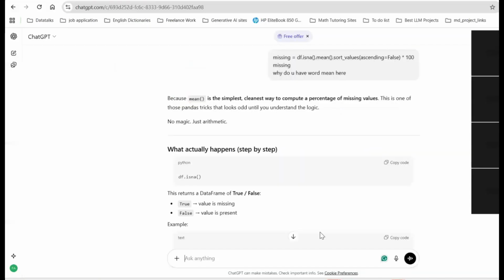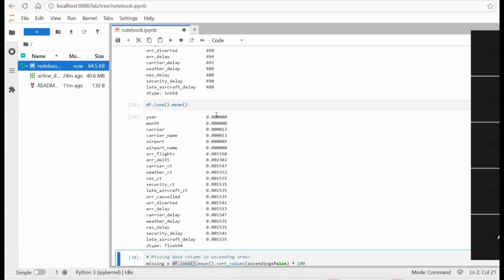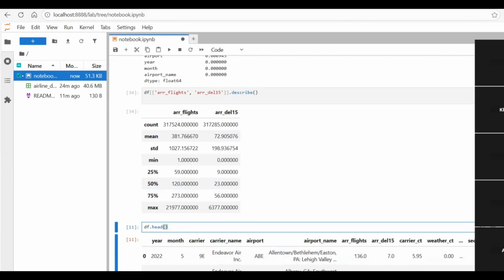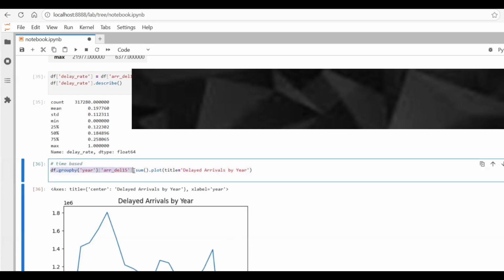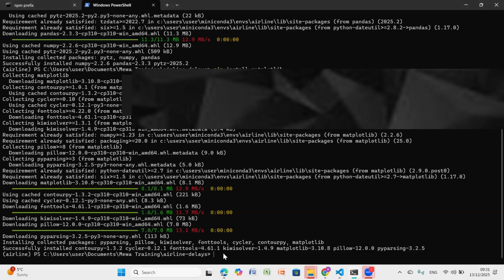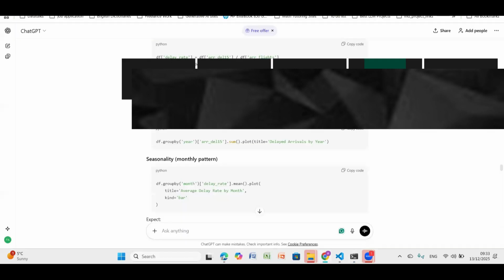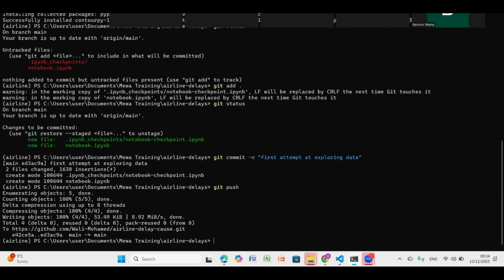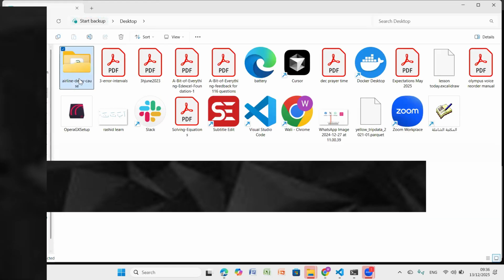3- Exploration pt2